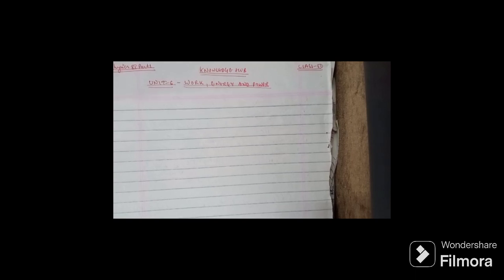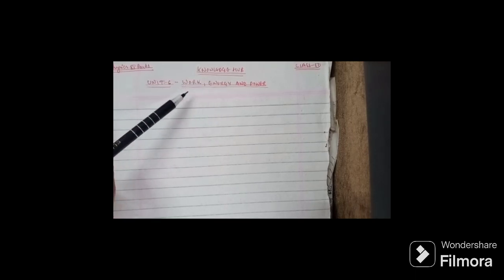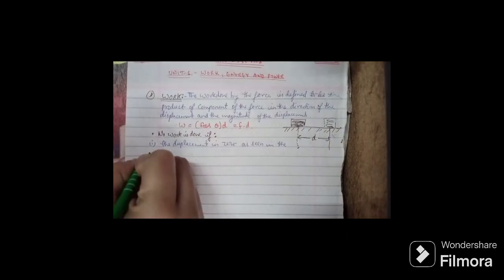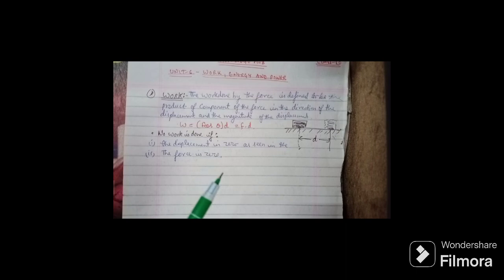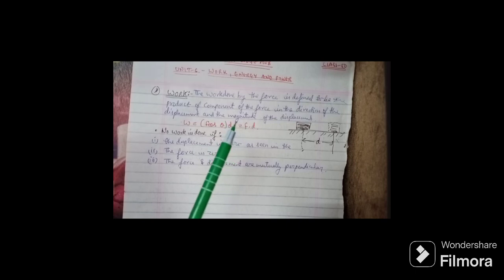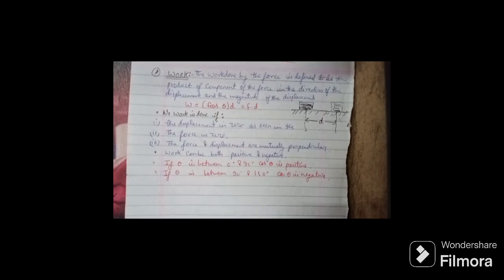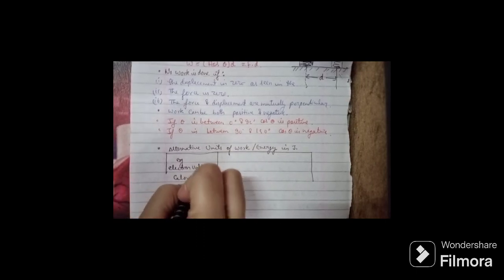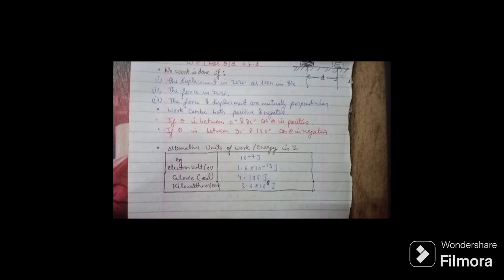Part-50-Physics-Unit-6-Work,Energy & power-Unit of work, difference between work & no work is done